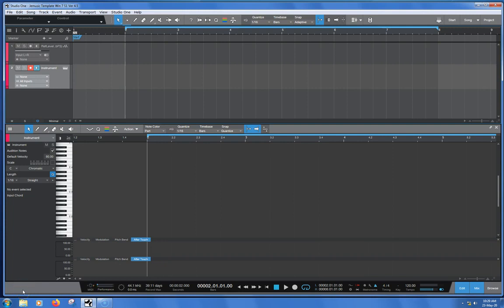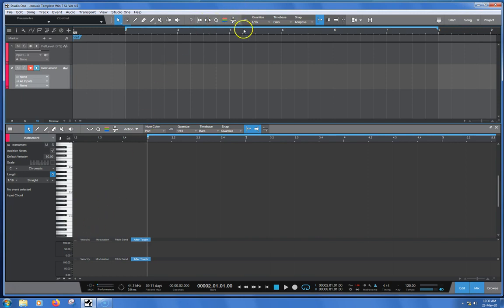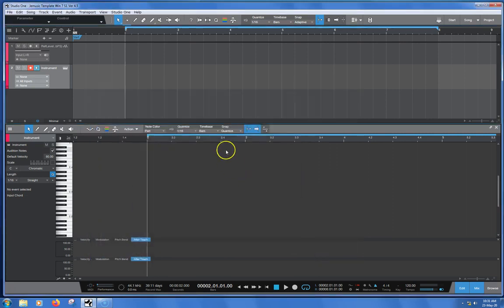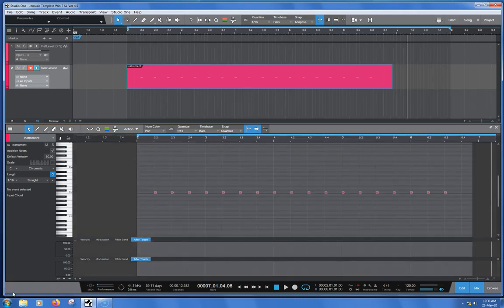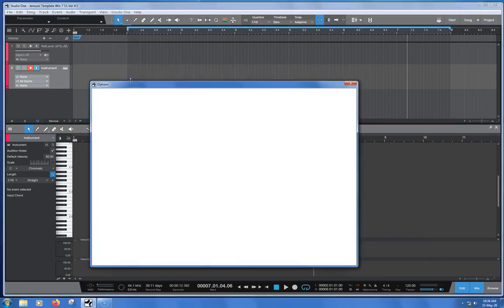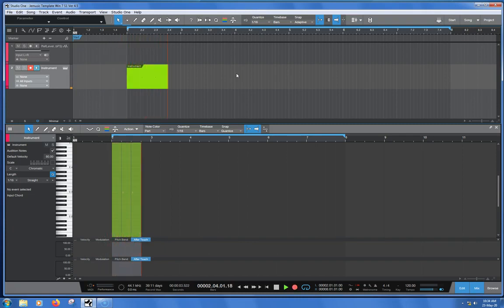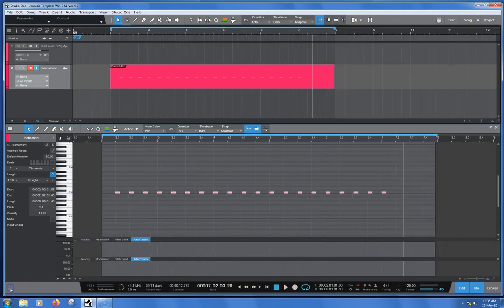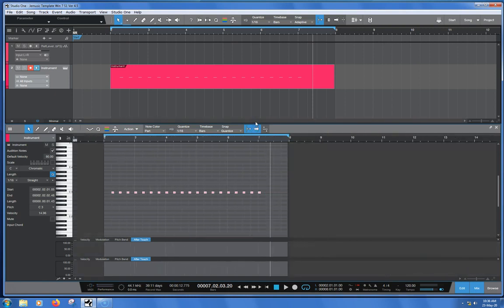Studio One Midi Timing Buffer test